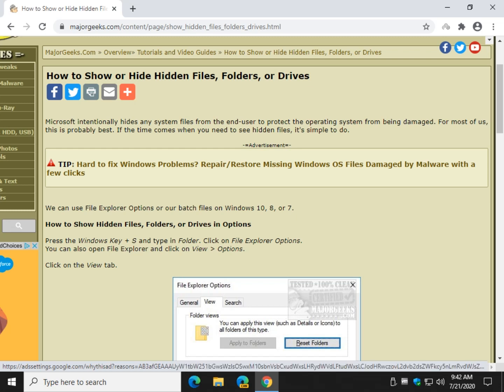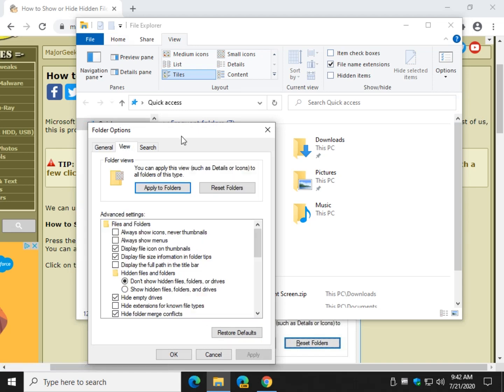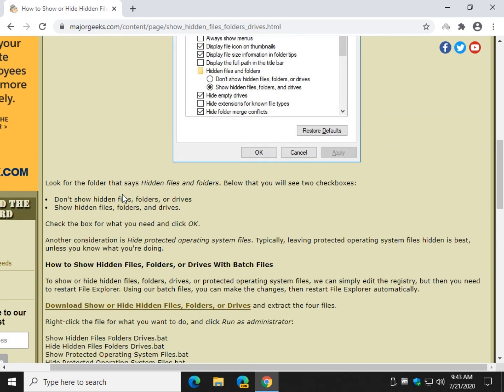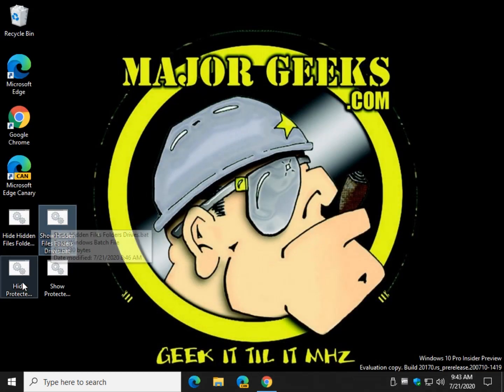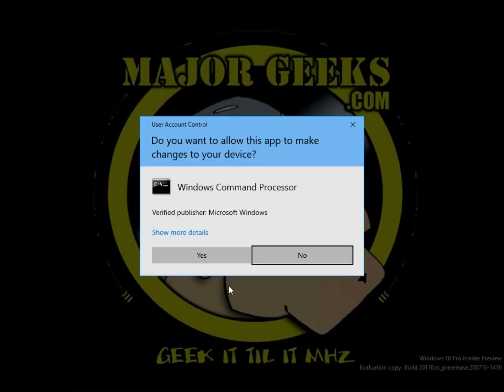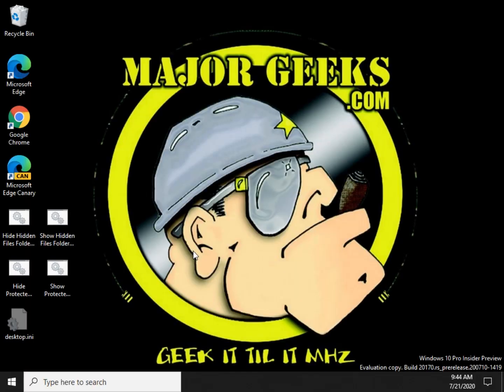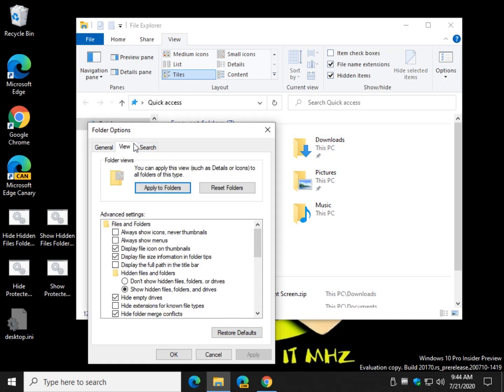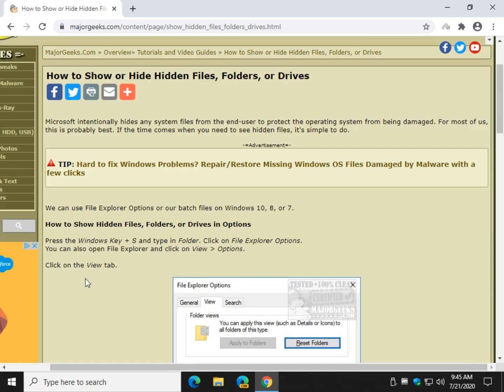How to Show or Hide Hidden Files, Folders, or Drives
Microsoft intentionally hides any system files from the end-user to protect the operating system from being damaged. For most of us, this is probably best. If the time comes when you need to see hidden files, it's simple to do -